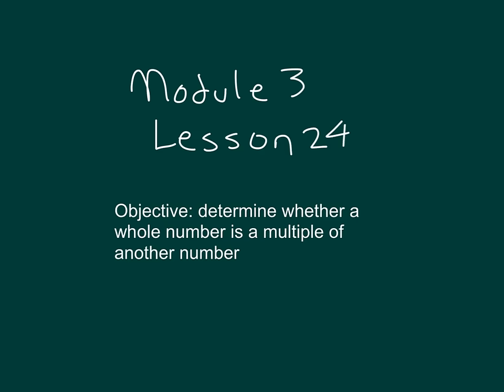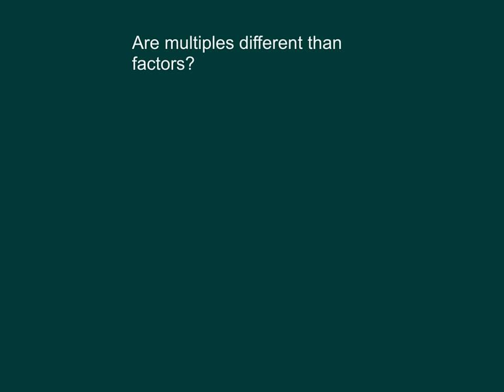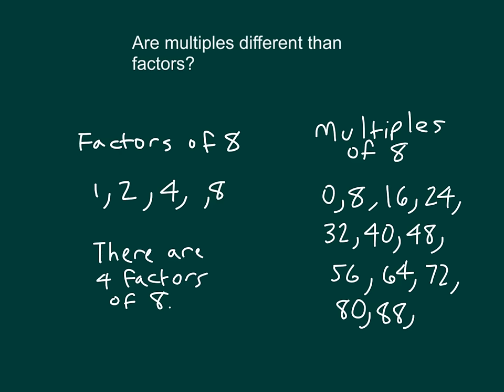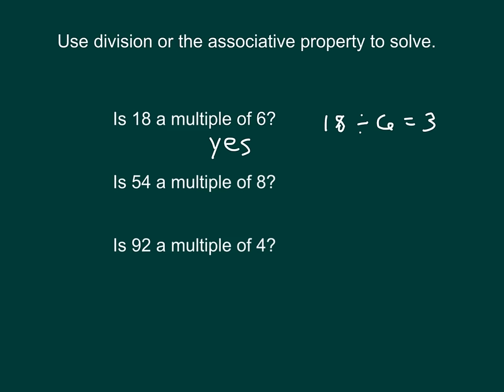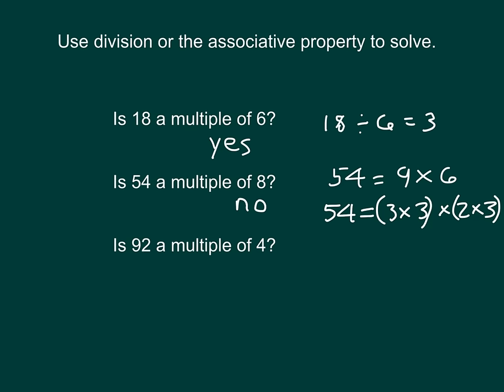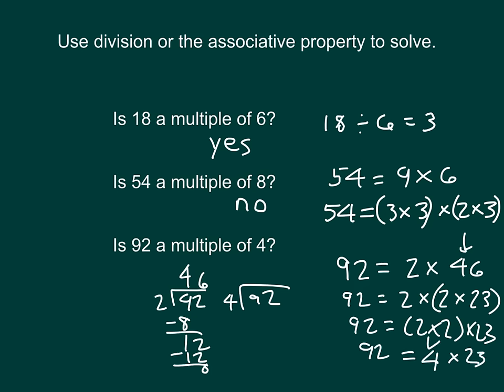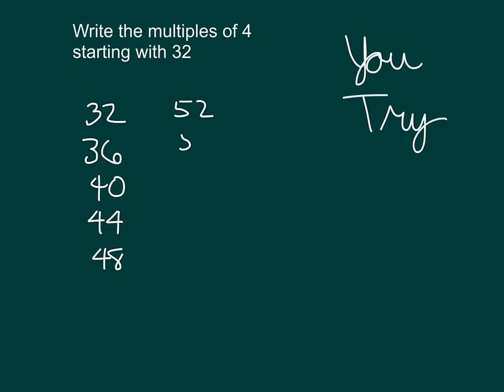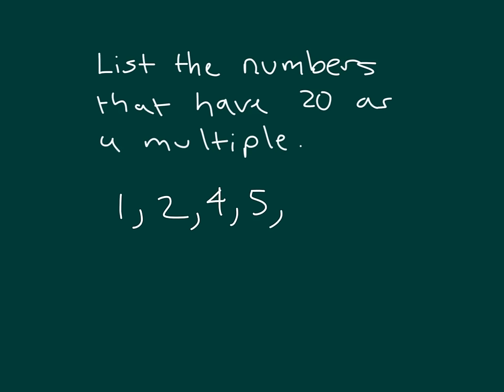Engage NY - Module 3 Lesson 24 - grade 4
Determine whether a whole number is a multiple of another number